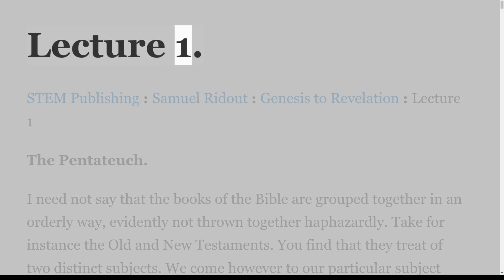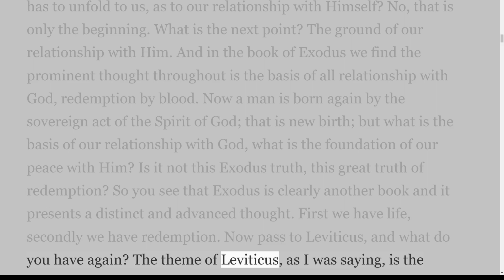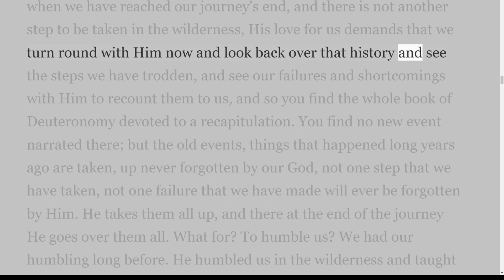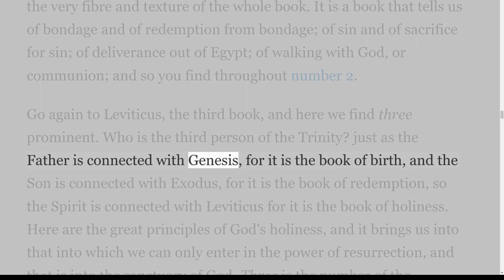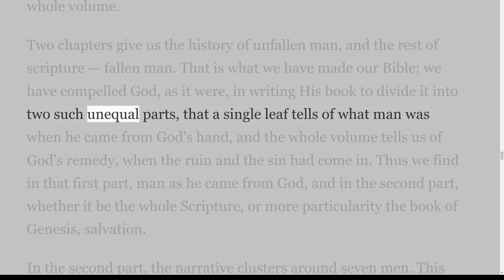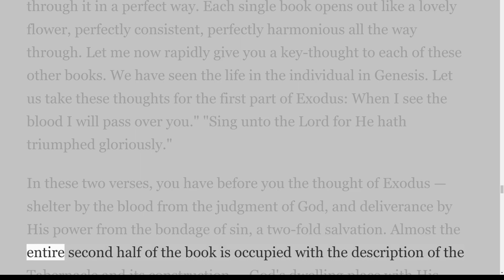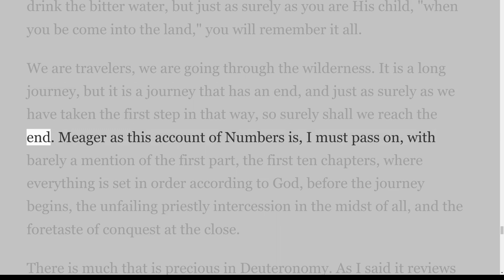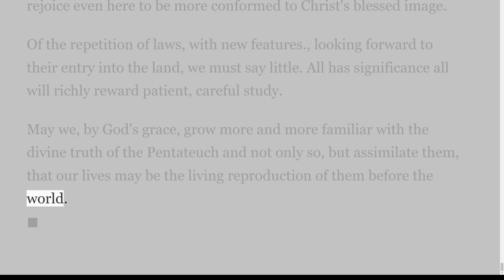Major Works of Samuel Ridout, From Genesis to Revelation, Lecture 1, The Pentateuch.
On Down to Earth But Heavenly Minded Podcast.
From Genesis to Revelation
Lectures on the Structure and Contents of the Bible Books.
by S. Ridout
Loizeaux Brothers, Bible Truth Depot, 63 Fourth Avenue, New York.

Contents.
     Introductory
 1. The Pentateuch
 2. The Historical Books
 3. The Prophets — Isaiah to Ezekiel
 4. The Prophets — Daniel to Malachi
 5. The Poetical books
 6. The Synoptic Gospels
 7. John and the Acts
 8. Paul's Epistles — Part 1.
 9. Paul's Epistles — Part 2.
10. The General Epistles
11. The Revelation
12. The Bible as a Whole

Prefatory Note.

It is with hesitation that the following pages are put before the reader — with a real sense of their imperfect and fragmentary character. With their contents, many are already familiar with other sources. From these sources, it has been my privilege to draw most of what is here presented, and I would be grateful indeed did the perusal of these pages awaken fresh interest in "The Synopsis of the Books of the Bible," "The Numerical Structure of Scripture," and "The Numerical Bible."

I have hopes even that the colloquial and desultory style, with frequent repetition of thoughts, may carry the reader on with less effort than a more studied work, and thus awaken an appetite for truth which, as just stated above, can be found elsewhere.

That God will bless the book to this end, and thus magnify His word more and more in the hearts of His people is my prayer. S. Ridout.